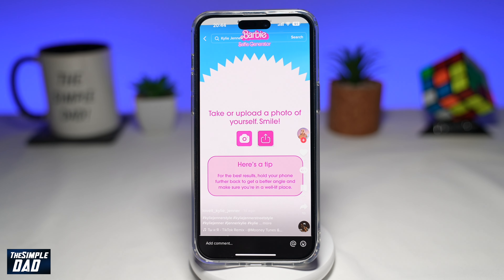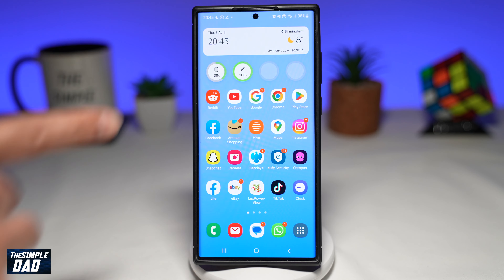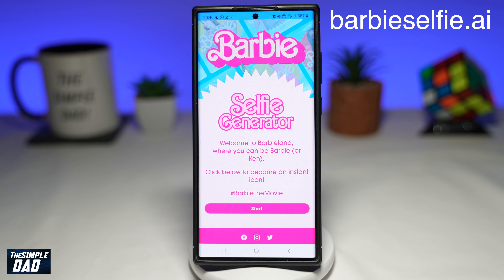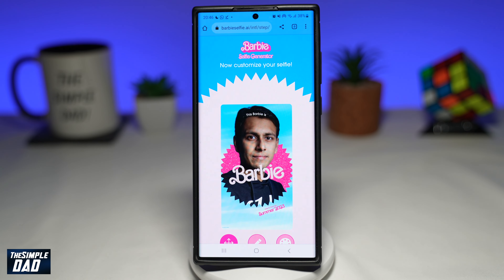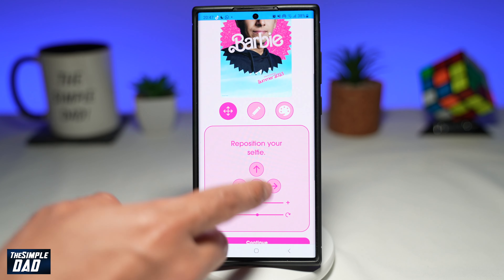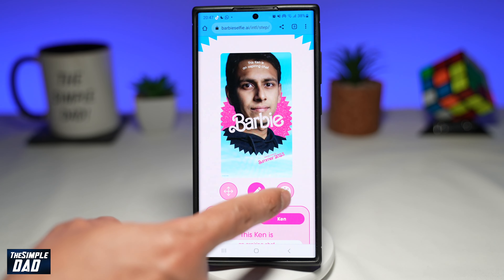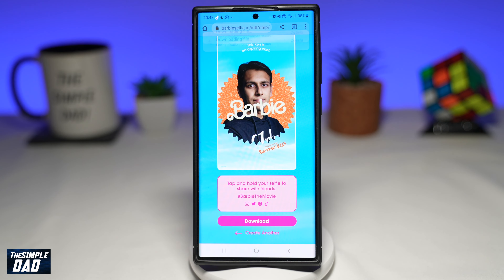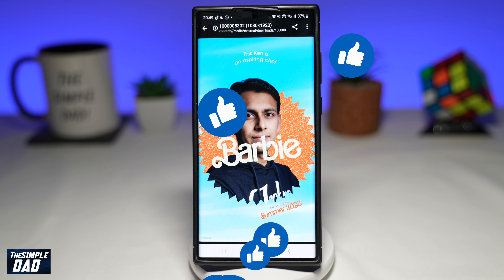How to Create Barbie Selfie Poster on Your iPhone Android or PC (2023)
00:00 Intro
00:10 Like or no Like
00:20 How to Create Barbie Selfie Poster on Your iPhone Android or PC 2023